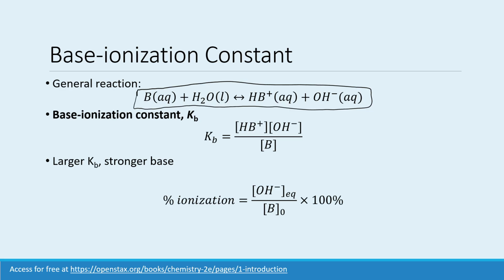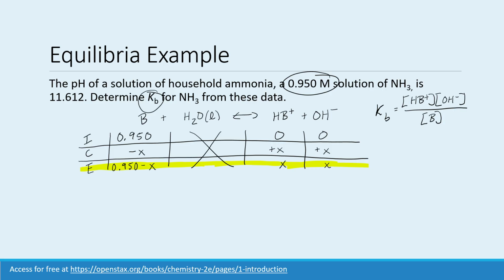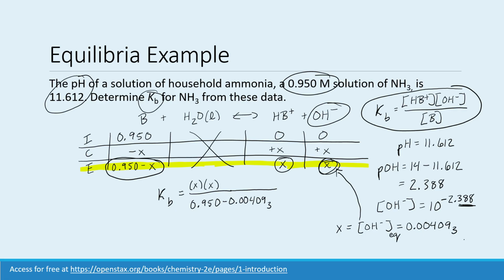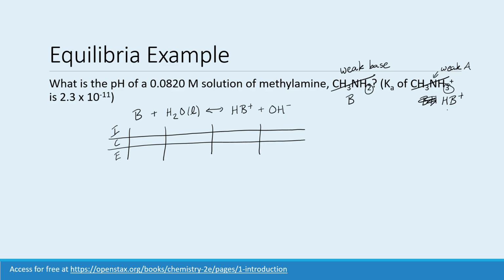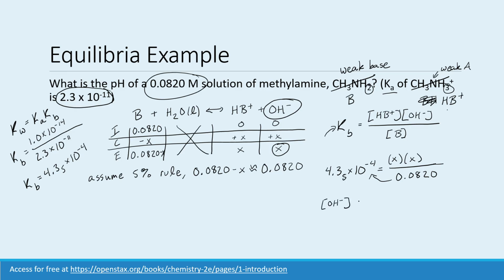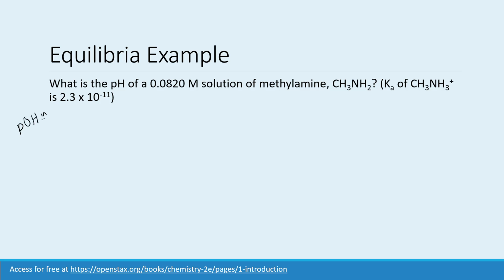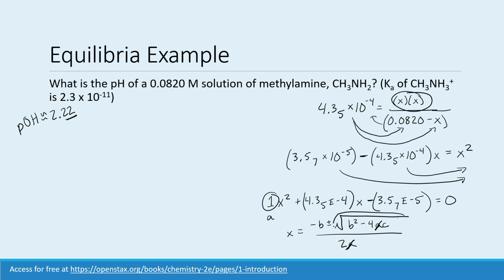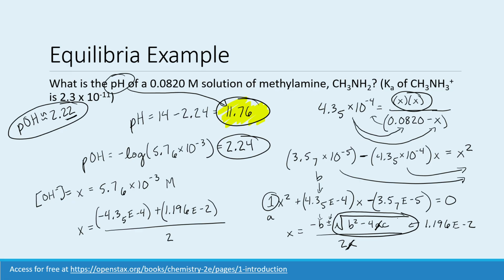Weak Base Equilibria Calculations